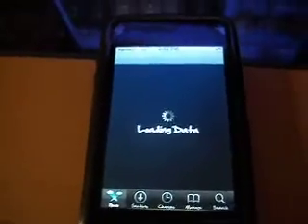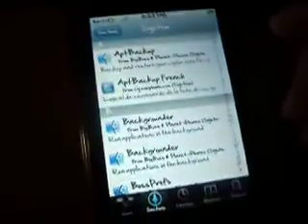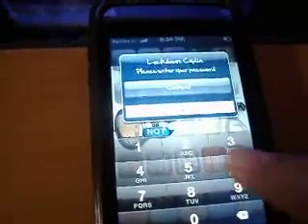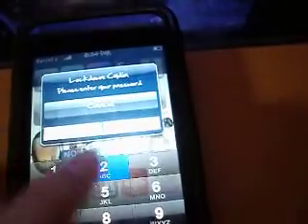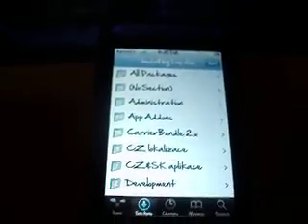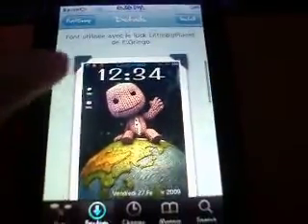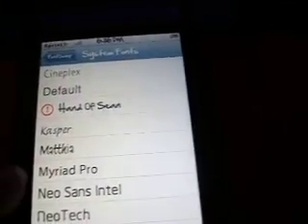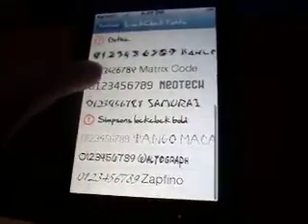how to install and use font swap for jailbroken ipod touch or iphone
a simple and fast way to use font swap